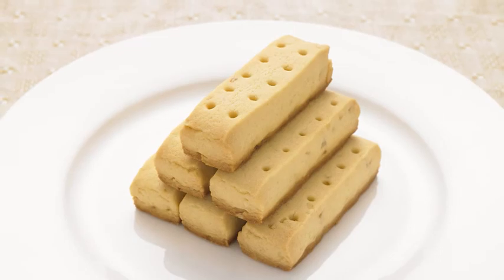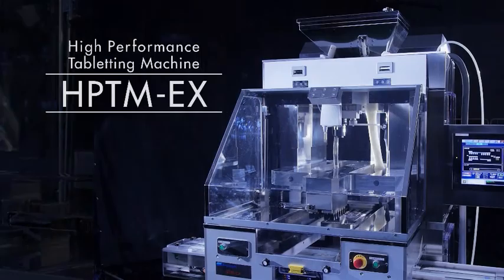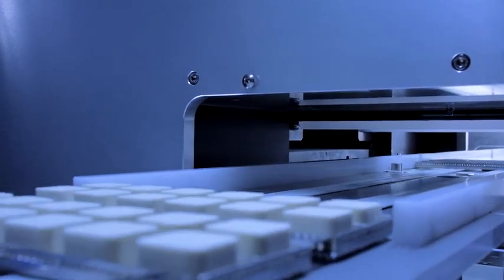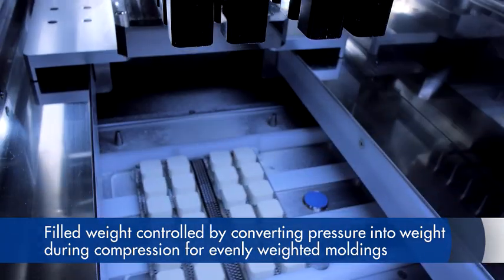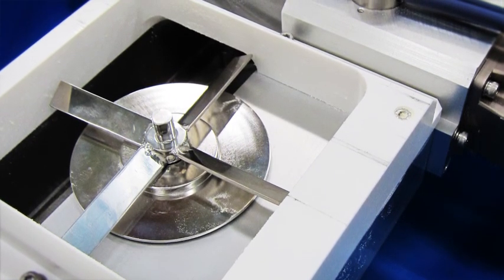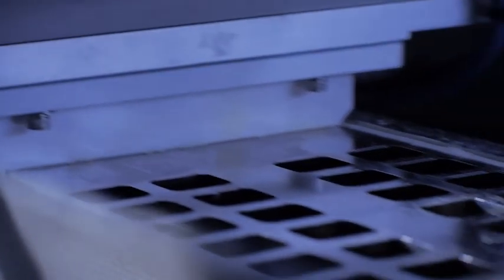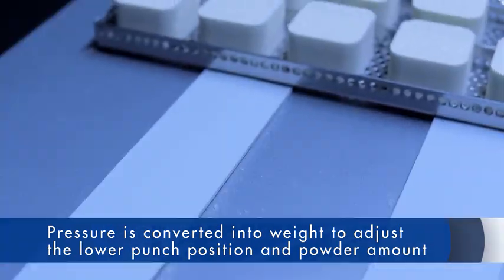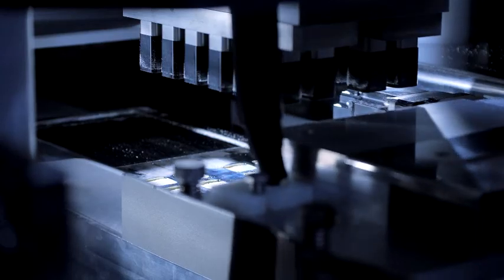HPTM-EX High Performance Tabletting Machine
HPTM-EX is a tabletting machine to manufacture moldings satisfying both of easy solubility and of firmness such as orally-disintegrating tablets and foods which are supposed to be dissolved for use. The HPTM-EX, which can manufacture ideal and softly-compressed moldings, can be utilized in a wide range of application such as manufacturing of powder moldings impossible with conventional tabletting machines and orally-disintegrating tablets. Besides, since The HPTM-EX does not employ a rotary system, manufactured molding can be drawn from below. This means that large moldings can also be manufactured.